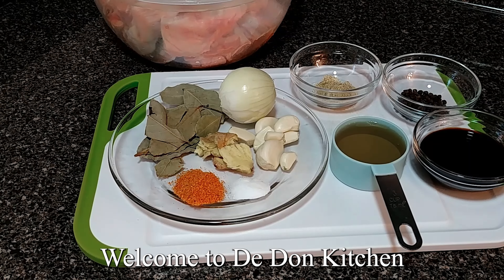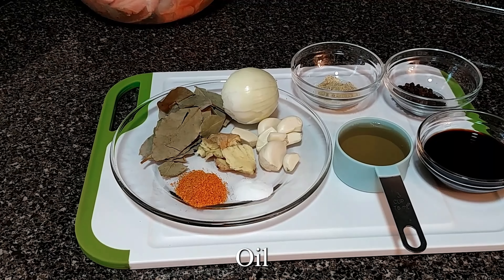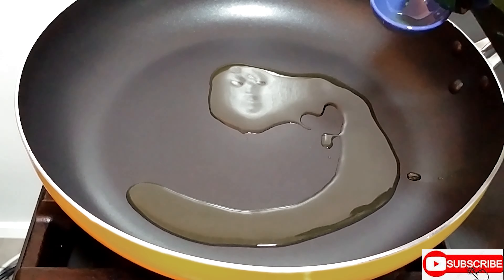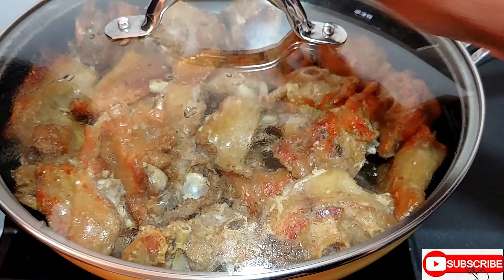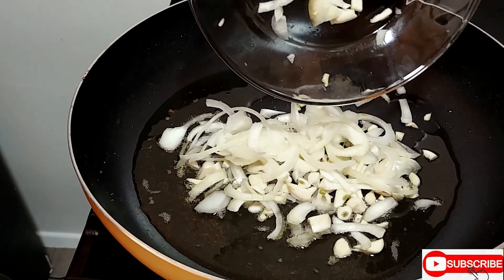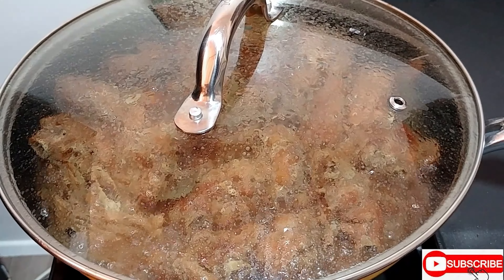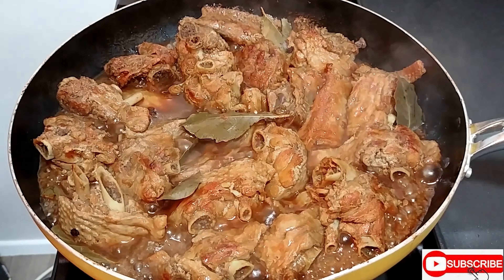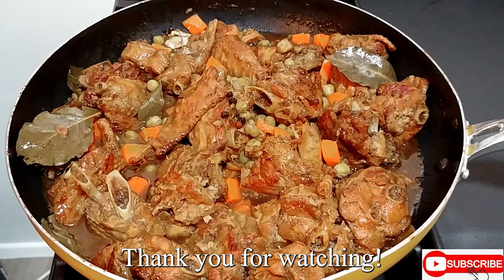Turkey Wings Adobo Jamaica Style